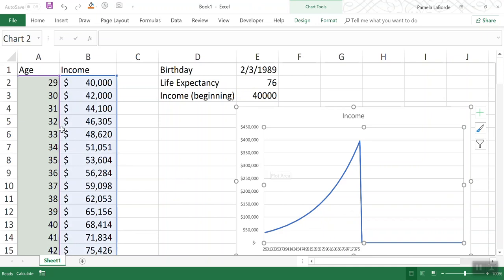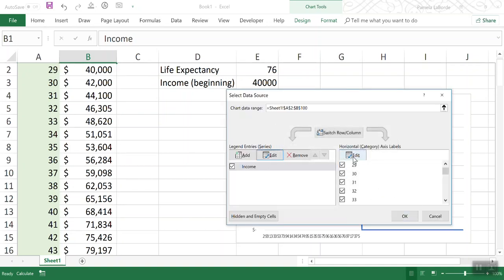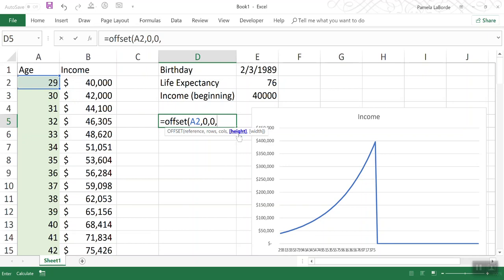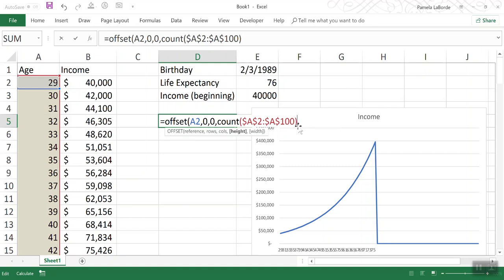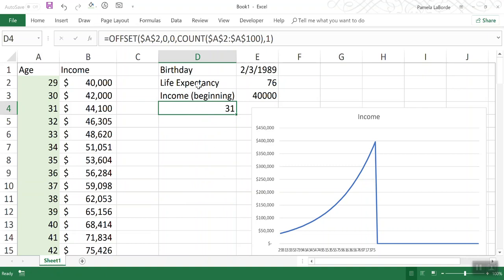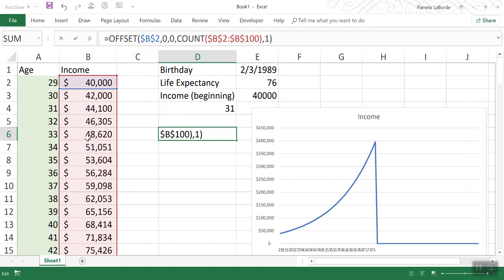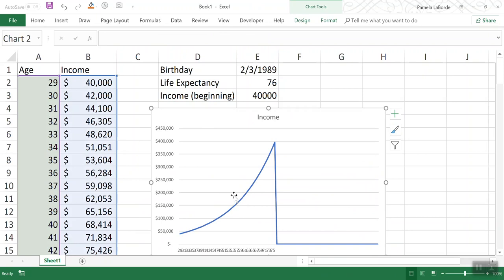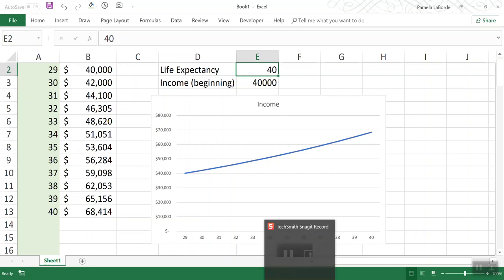OFFSET Function Demo